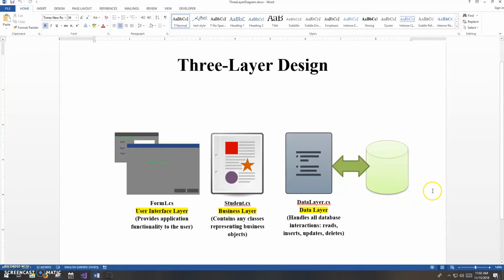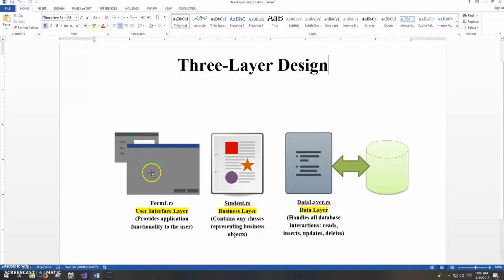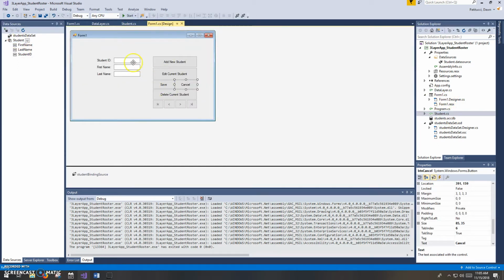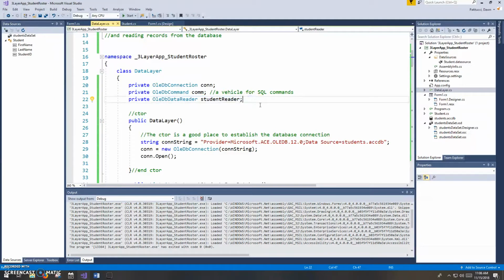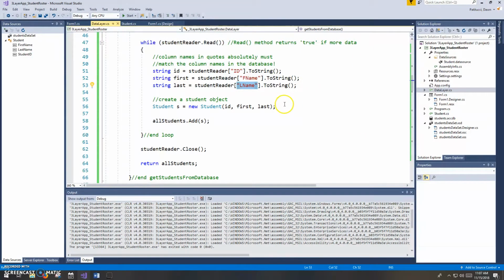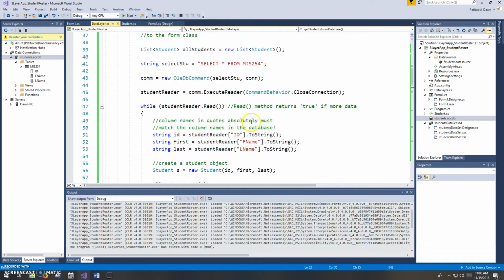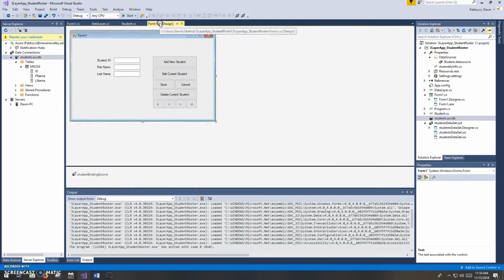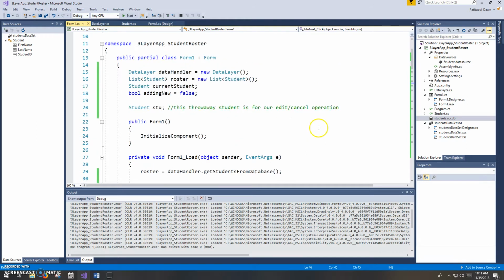Three Layer Overview and Reading Records from the Database